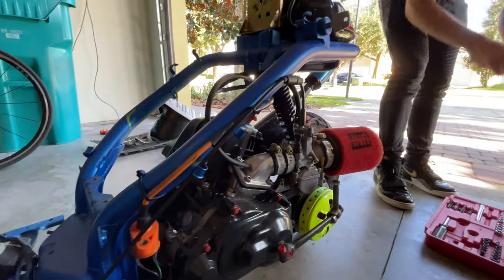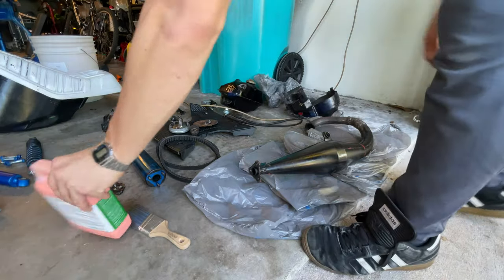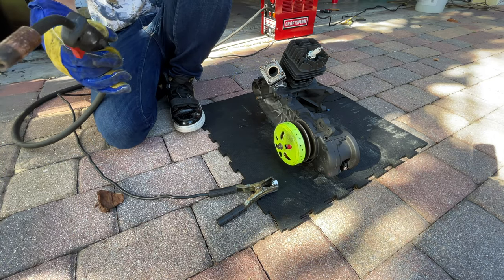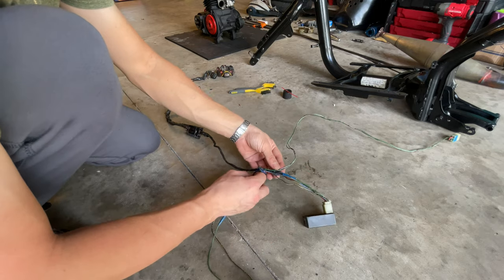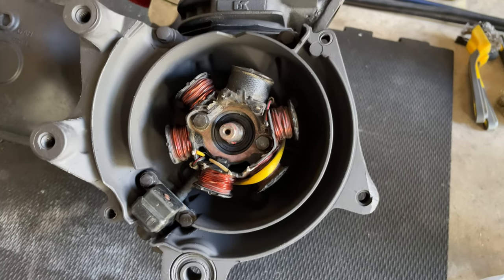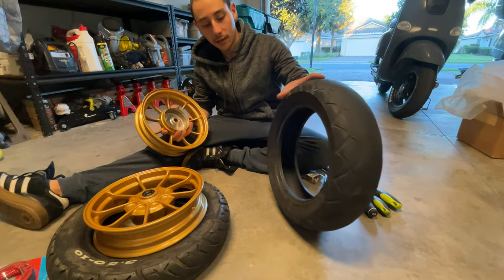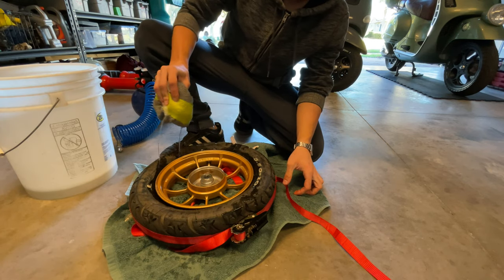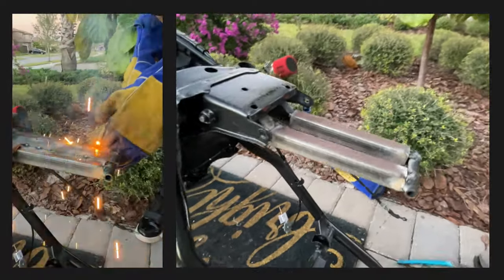NEW Custom Build (1994 Honda Dio Project)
On todays video! We are going to start taring down the Honda Dio for a full customization! We are going to remove the wiring harness to re-wrap the entire thing, we’re also going to be stretching out the engine, make a custom cross-bar for better stabilization and performance, and a lot more!

#1: 0:49 Tare-down!

#2: 3:06 Resume of the Tare-down

#3: 3:45 Removing the Flywheel

#4: 4:13 Degreasing the Engine

#5 4:29 Stripping the Exhaust Paint

#7 7:33 The Next Day!

#8 8:18 Seized Clutch Nut Removal

#10 11:43 Cleaning the Stator and Re-Wrapping the Harness

#11 15:29 Installing the Stator into the Engine

#12 16:42 Installing Exhaust Studs

#13 17:59 Wrapping the Exhaust

#14 19:00 Assembling

#15 19:47 Progress…

#16 20:13 New Wheels!

#17 21:02 How to swap valve into the rim

#18 21:29 How to swap the wheel into the tire

#19 23:09 How to pop the bibs into the rim

#20 25:05 How to remove drum rear brake

#21 25:24 How to install new rear drum brake

#22 26:08 Last Day! Stretching the Engine and Making a Cross-Bar

New to The Scooter Bud? If so, here's what you need to know -- I like to Restore & Customize Scooters a LOT, so I use this channel to explore, learn and show you everything in detailed to help you create the most unique scooter!